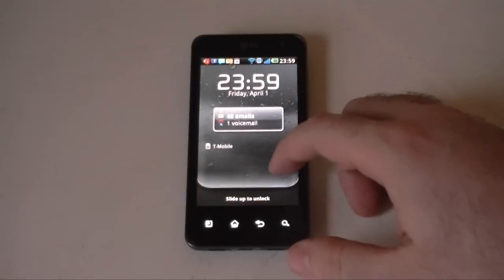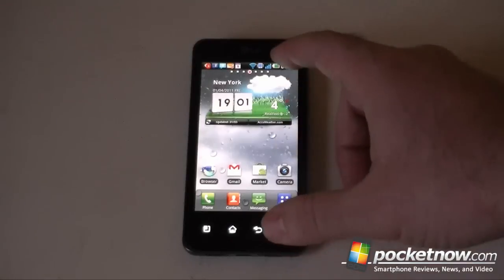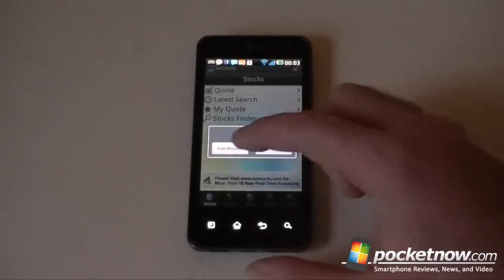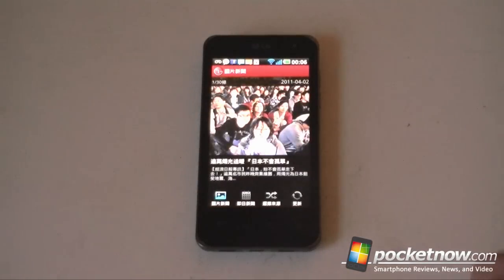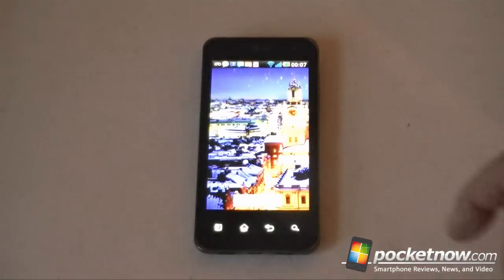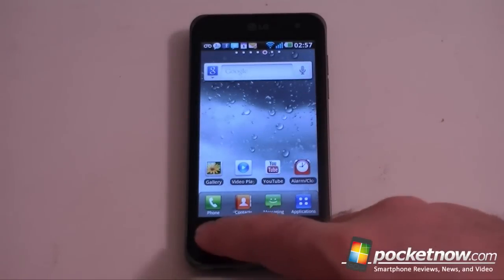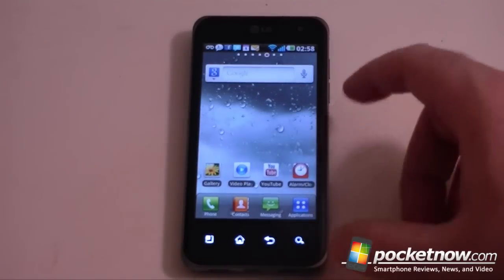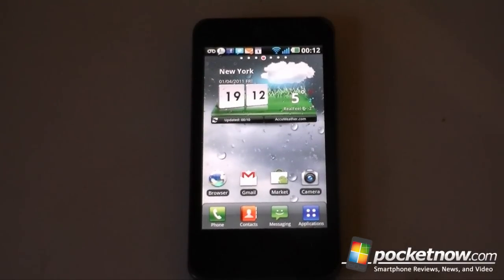LG Optimus 2X Software Tour | Pocketnow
This video goes over all of the added customizations and software bundles that have been added to the LG Optimus 2X. This European unlocked version comes with a number of added programs that don't follow the device's normal language settings and only appear in a single Asian language that we don't understand. You've also got some cool LG Live Wallpapers as well as LG designed widgets. For some reason the clock widget (which nicely includes weather) will update to show the correct time while the device clock does not. This is because the device clock is not set to sync automatically with a time server. You can edit the number of home screens from the menu on the home screen and you can shrink them down to thumbnails for easy switching by tapping the home button again while on a home screen.

LG has also included a custom keyboard which by default is set to a numeric 9 button keypad. If you remember how to type with one of those, it can be useful for larger one-handed input buttons, but you'll have to dig through the settings in order to find and switch it to at Qwerty keyboard.

The Optimus 2X does have a front facing camera, but it doesn't include any video conferencing software like Qik, but it does support the normal UMTS video calling services that have been available for years. No software is included for editing Office documents, but the email program is capable of viewing them. The Optimus 2X also includes custom "Facebook for LG" and "Twitter for LG" apps, which is cool, but they're not nearly as powerful as the native apps that you can just download from the Android Market.